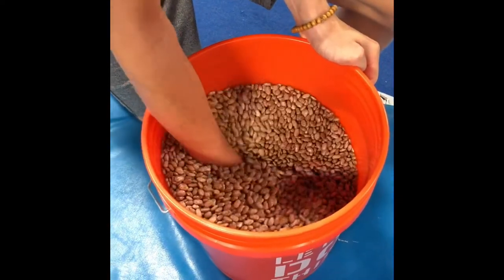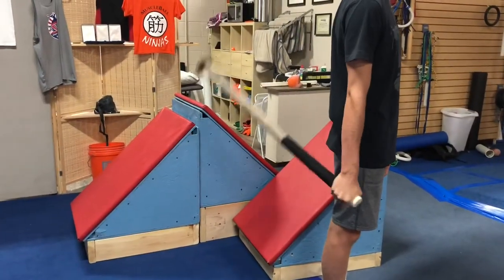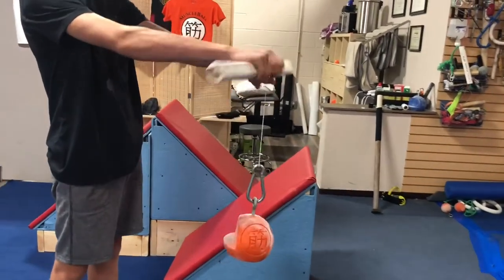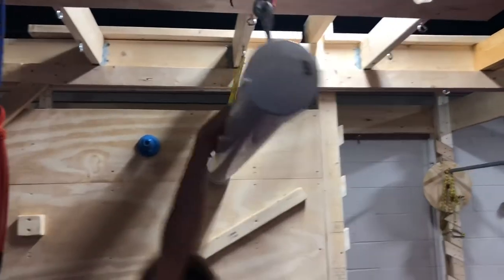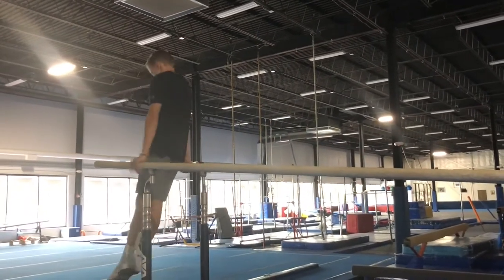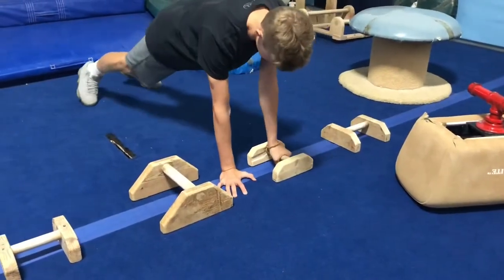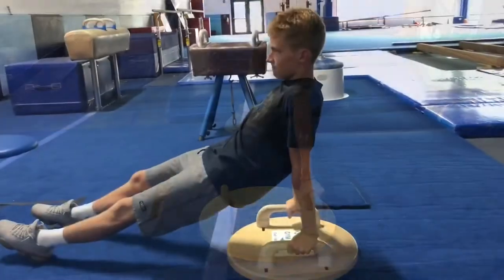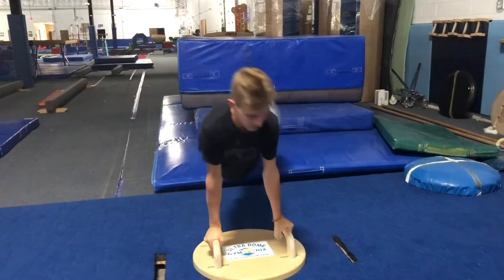Have wrist pain? Free exercises for it, and a progression back into gymnastics.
Here’s a great example of wrist exercises I give to my patients with forearm pain. This also shows a progression of open chain exercises into closed chain exercises for return to sport for gymnasts. This is not all that was performed with this athlete, there was an extensive amount of hands on and assessment utilized to get the results we did.